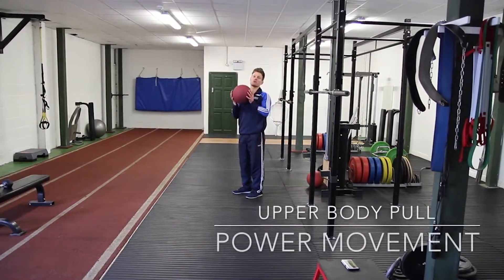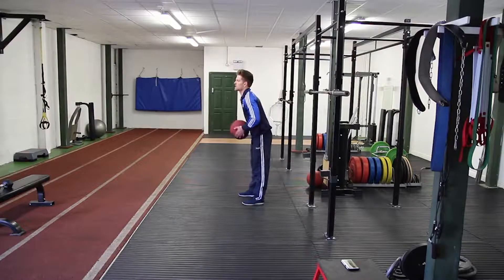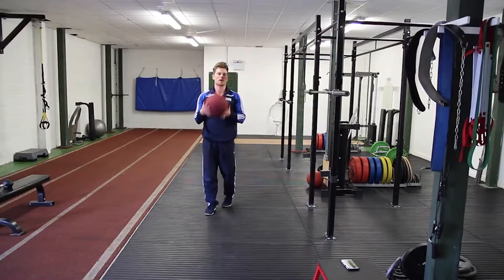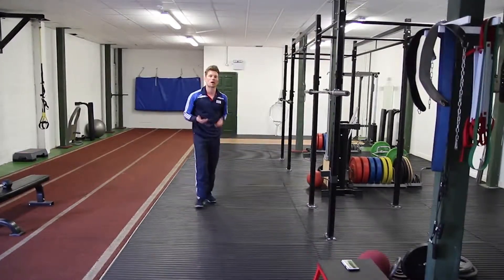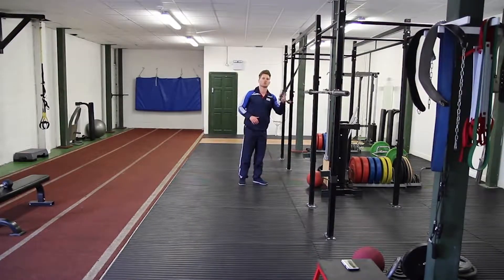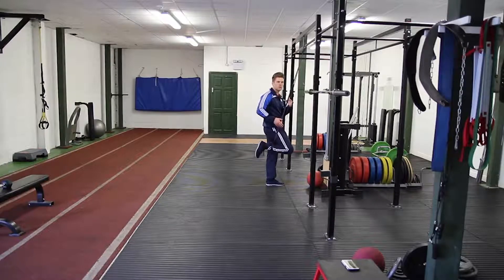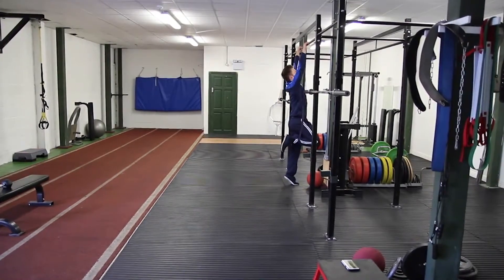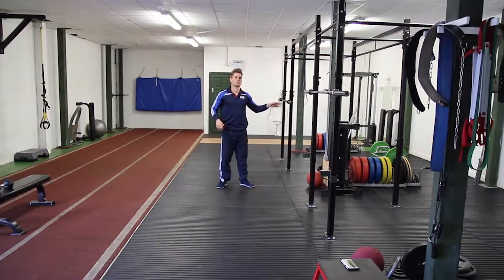Explosive Vertical Pull